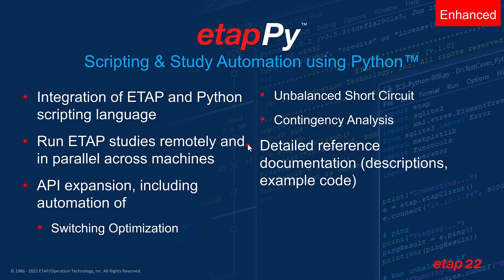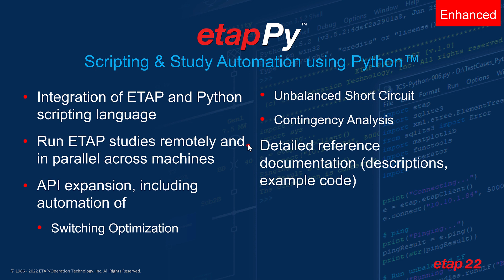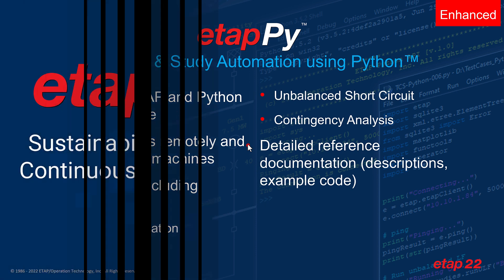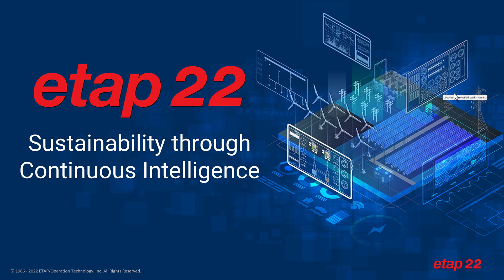ETAP 22 Enhancements to external communication with etapAPI and Scripting with etapPy™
- etapPy allow users scripting and study automation using Python™.
It is integrated into the ETAP power system analysis software to provide automation and extend reporting and plotting capabilities. New features and enhancements in ETAP 22:

  * Integration of ETAP and Python scripting language
  * Run ETAP studies remotely and   in parallel across machines
  * API expansion, including automation of
     * Switching Optimization
     * Unbalanced Short Circuit
     * Contingency Analysis
  * Detailed reference documentation (descriptions, example code)

etapAPI is ETAP's public-facing RESTful API and can be consumed from any language on any device. The device can be the computer ETAP runs on or another device on the same network. etapAPI enables interoperability with ETAP, which allows automation, scripting, and remote studies as a service to callers. New features and enhancements in ETAP 22:

  * Web services-based architecture for ETAP to interact with other complementary applications through data messaging
  * Connect to ETAP from any device, any platform
  * ETAP services over REST API
  * Secure connection (https) to DataHub™.
  * Readily implemented as a Python client in etapPy
  * Run scenarios, studies, get project data, all from your tools